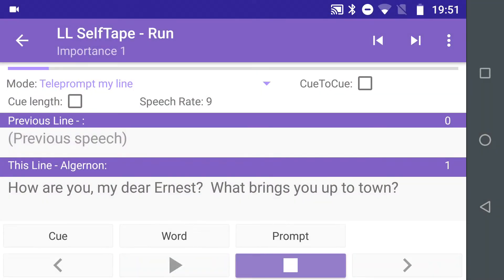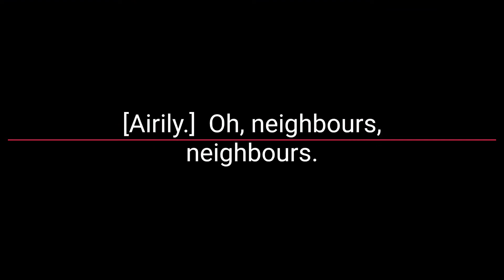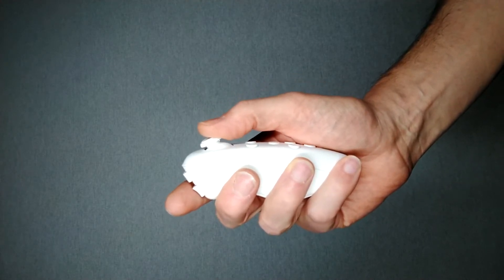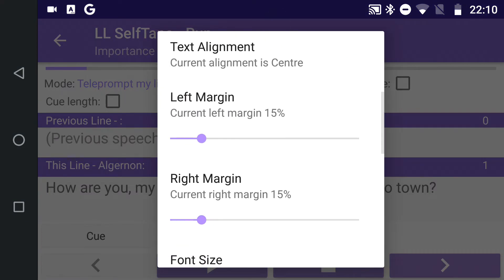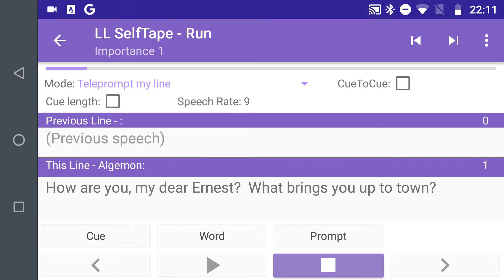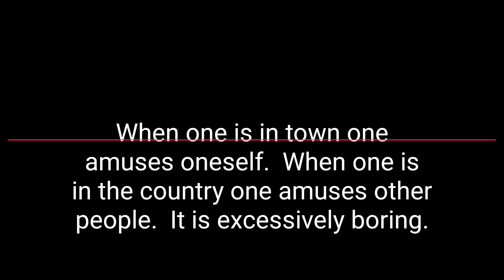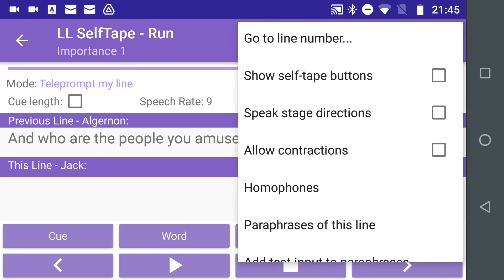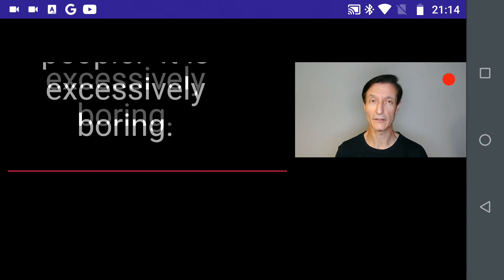Control the Teleprompter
Using a Bluetooth device to control the teleprompter in Line Learn.